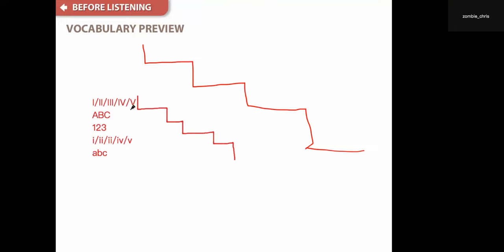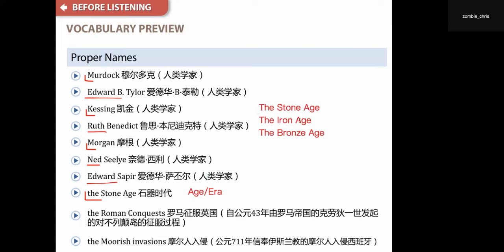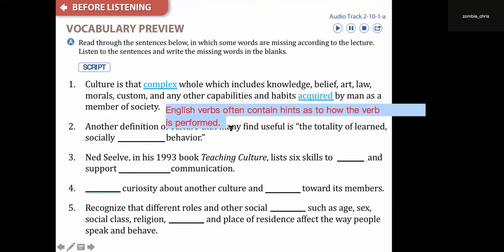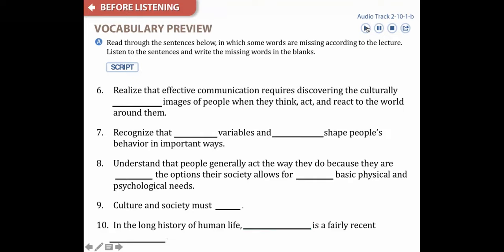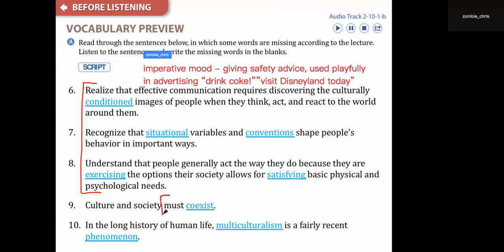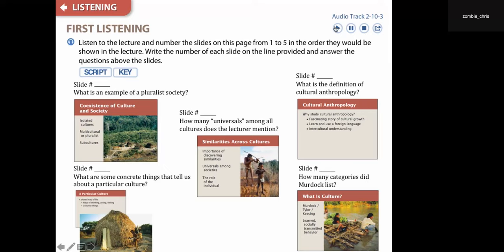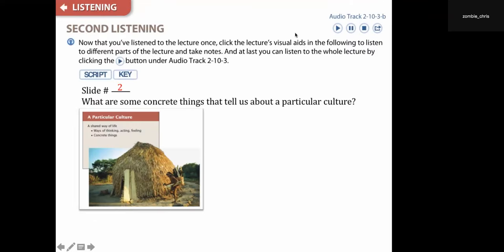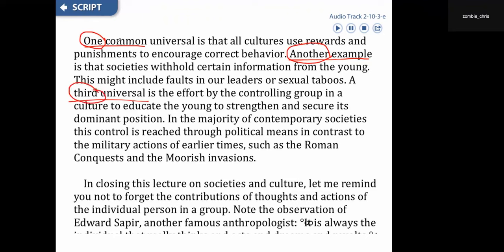Academic Speaking and Listening 9: Working in a Diverse Profession/学术演讲与听力9：人类学家--在一个多元化的职业中工作